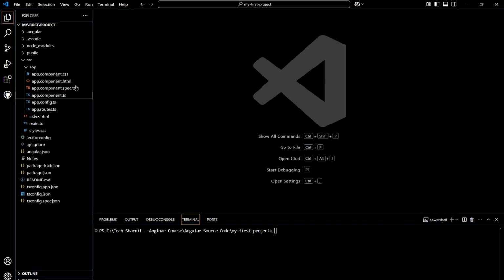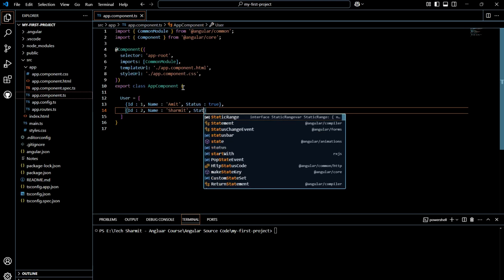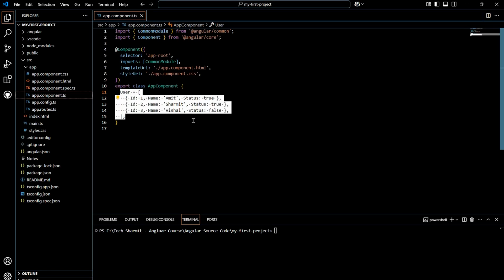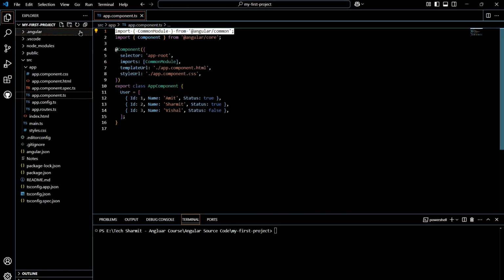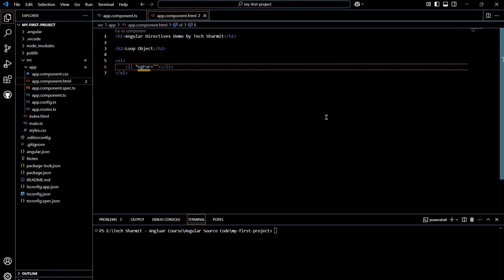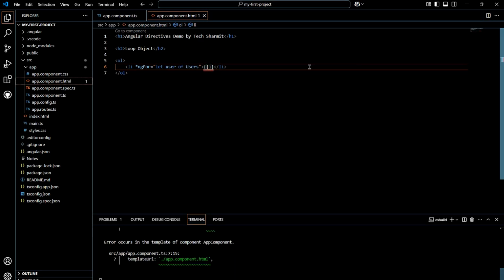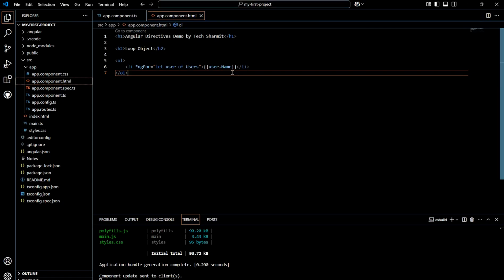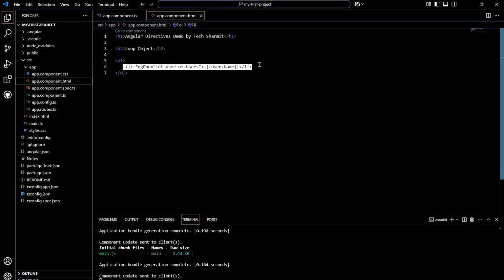Structural Directive *ngFor with object | Angular Directives in English (Session-58)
📚 What You’ll Learn in this Angular Tutorial:

1.How to use *ngFor to loop through an object in Angular

2.Converting object to iterable using key value pipe

3.Syntax and usage of *ngFor with object key-value pairs

4.Displaying object keys and values dynamically

5.Use case examples for iterating over JSON-style objects

6.Difference between looping array vs object with *ngFor

7.Best practices while displaying dynamic object data

8.Tips to avoid common errors with *ngFor and objects

FAQ: *ngFor with Object in Angular

Q1: Can we directly use *ngFor with an object?
Q2: What is the key value pipe in Angular?
Q3: How to display object keys and values using *ngFor?
Q4: How to sort object keys while using *ngFor?
Q5: Is it good practice to use objects with *ngFor?